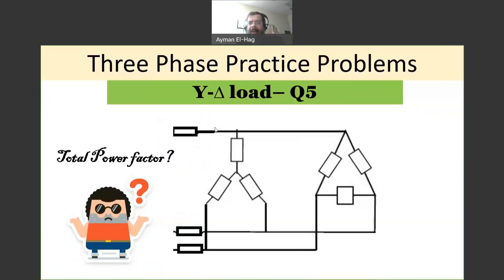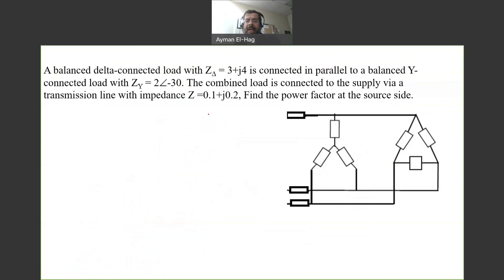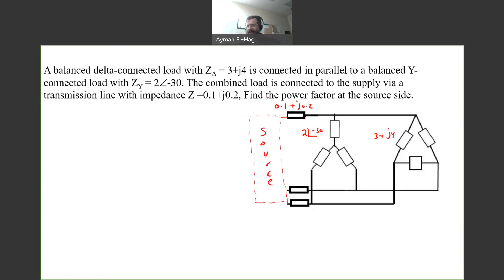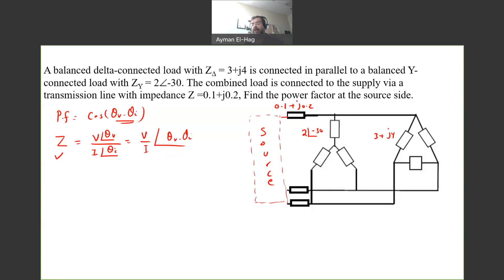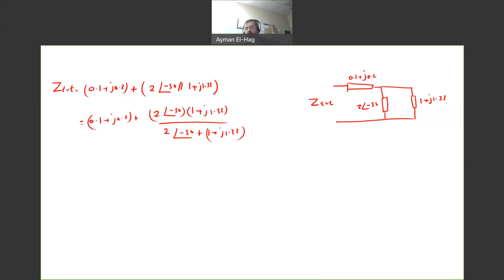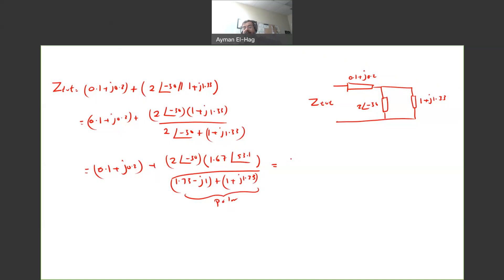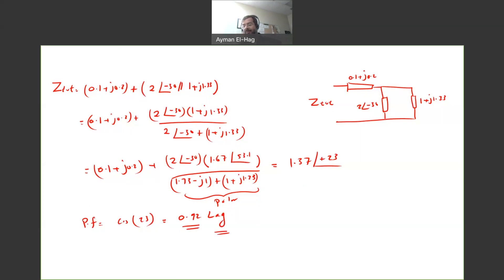Three phase circuit - Question no. 5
How to find a power factor of a combined delta-Y load.